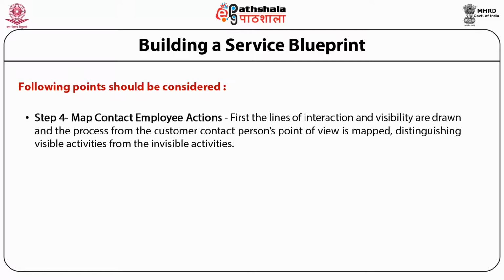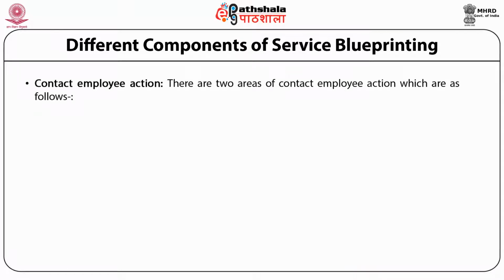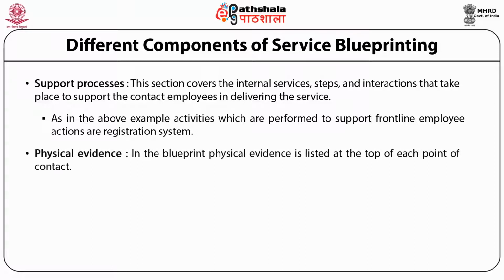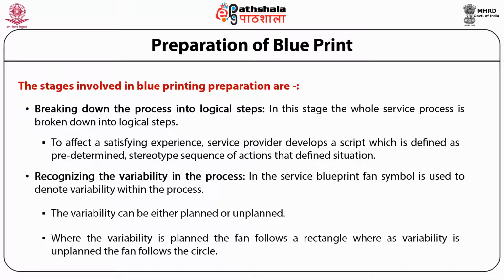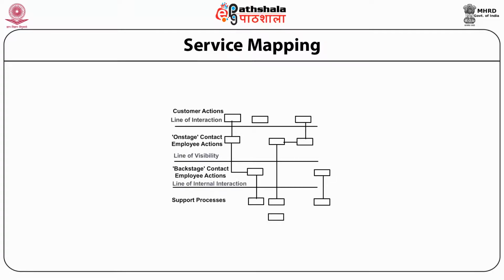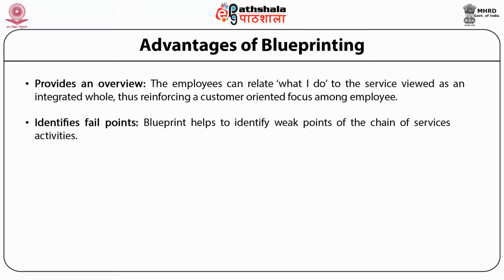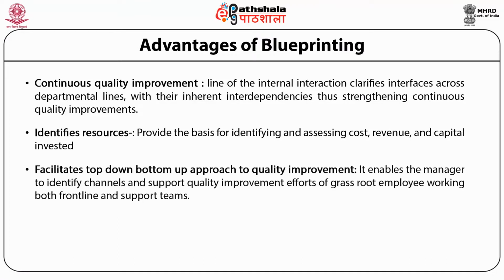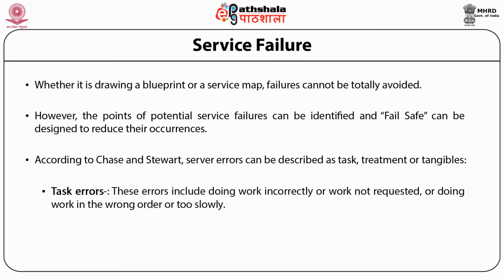M-12. Service blueprinting